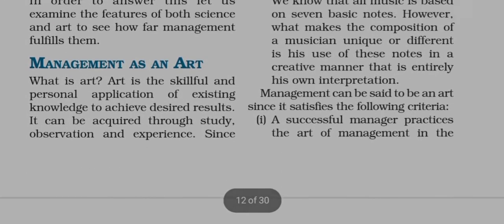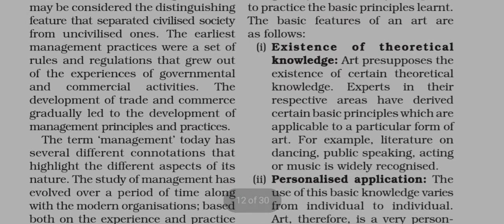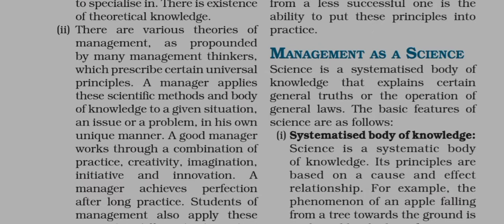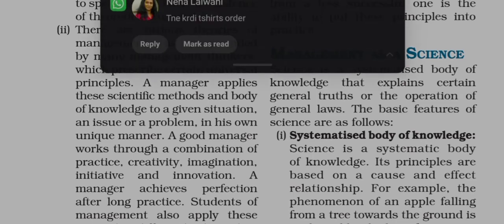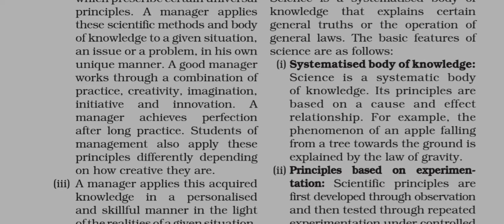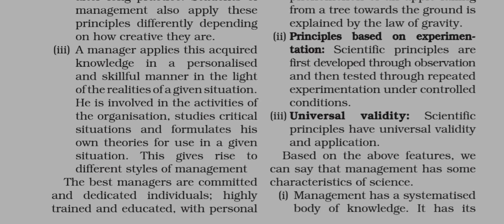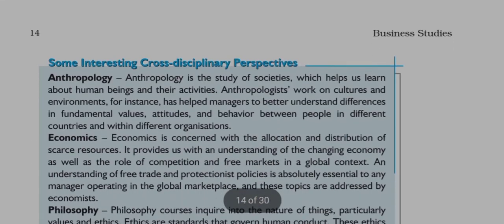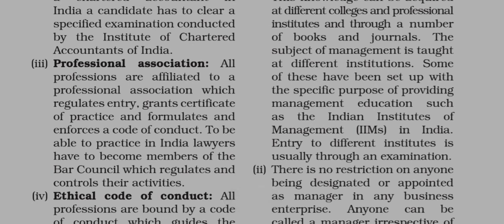Nature of management | Art, science and profession of management | class 12 business studies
# Online Study #

The nature of management has been explained here in a simple way.
✓Managament as a science
 ✓Management as an Art
✓ Management as a profession

Online Study#

Online Study#